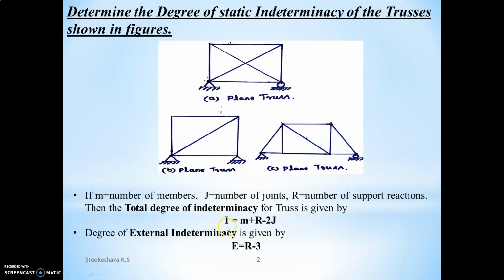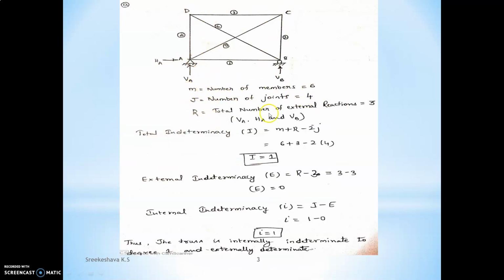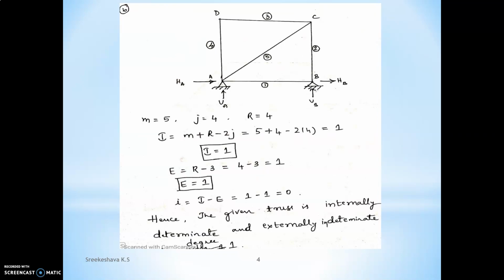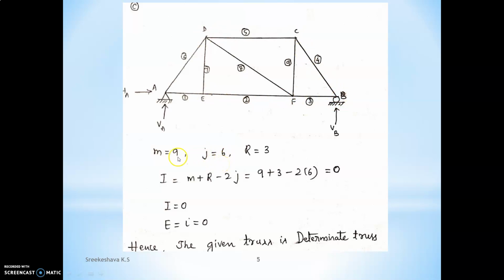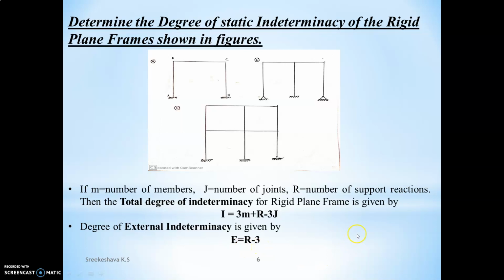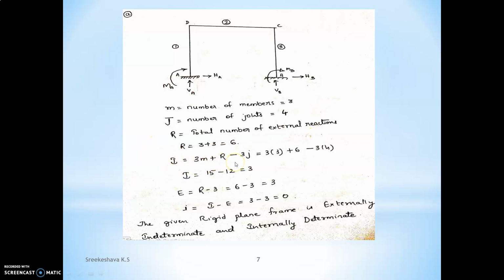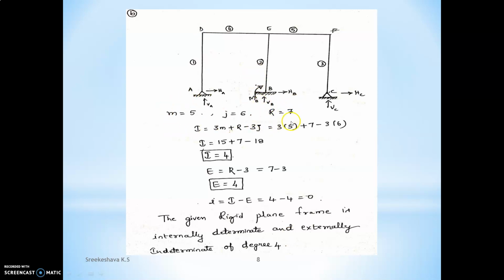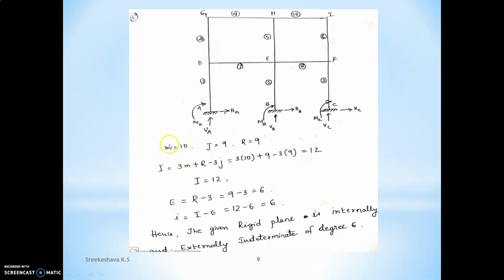Static Indeterminacy_Trusses&Rigid Plane Frames_(Class-4)ADS